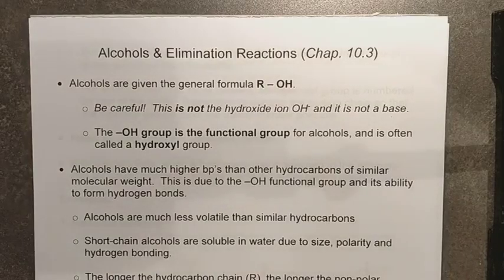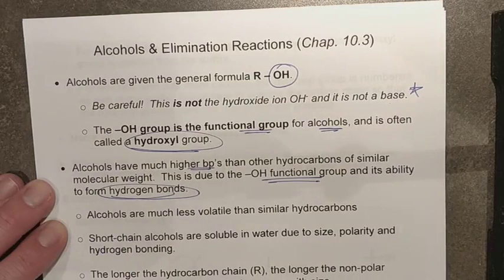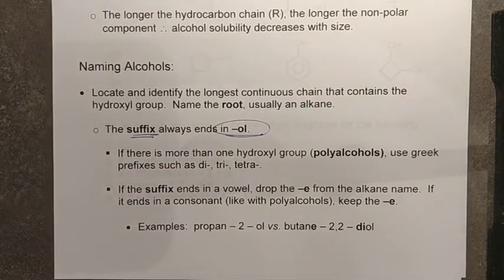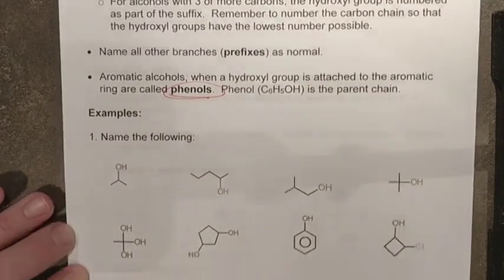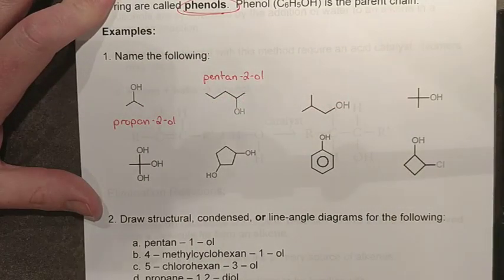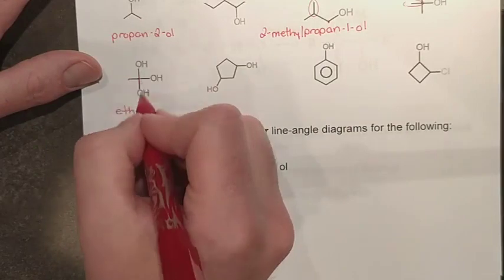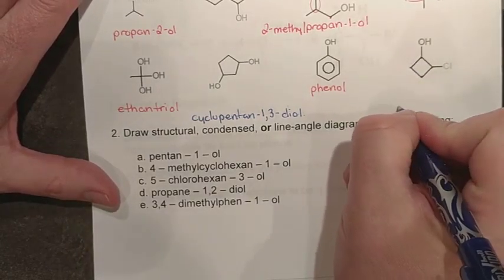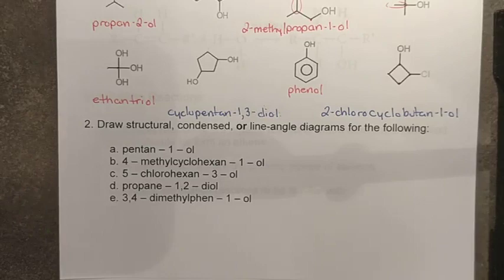Chapter 10.3 Lesson 1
Nomenclature of alcohols.  Preparation of alcohols and elimination reactions.